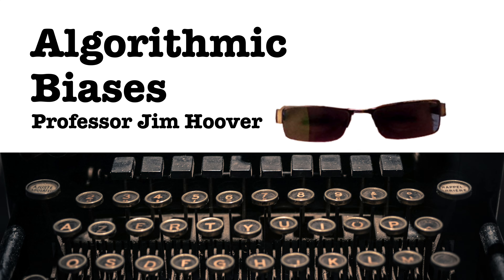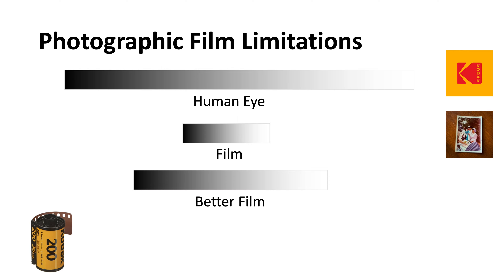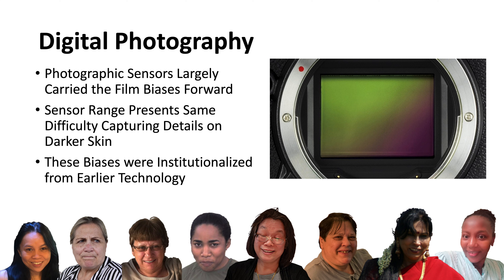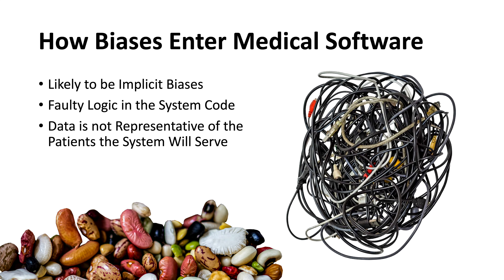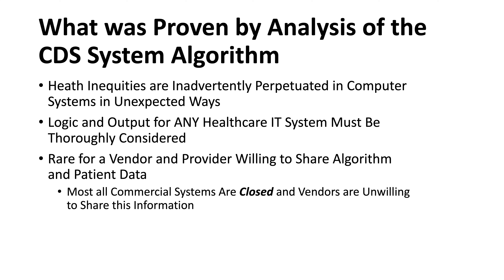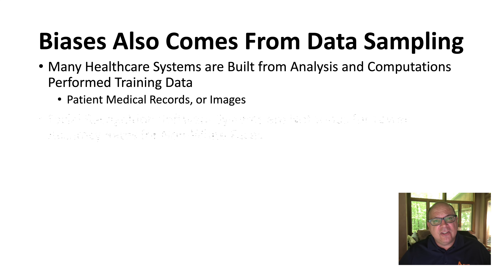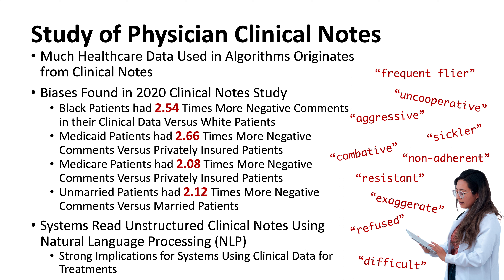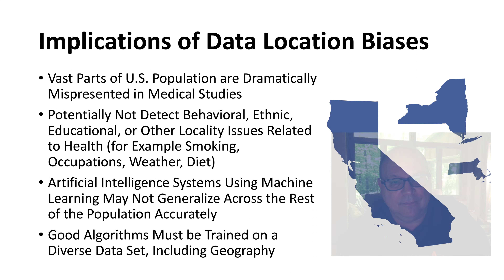Algorithmic Biases: Overview